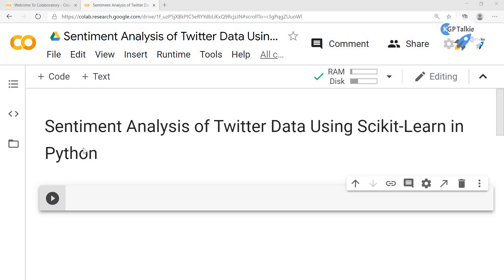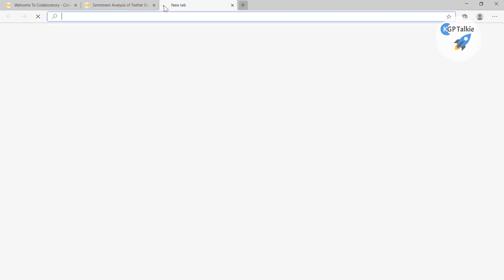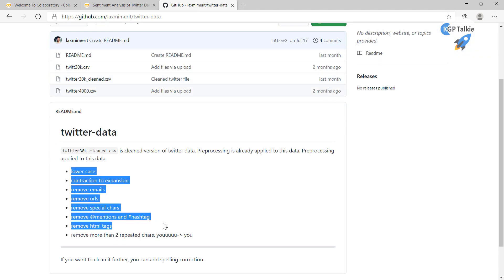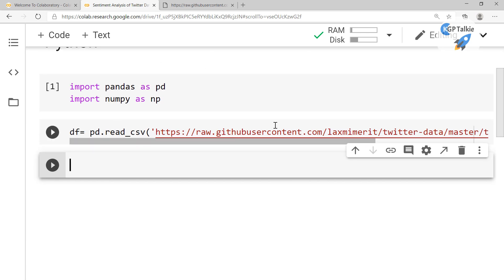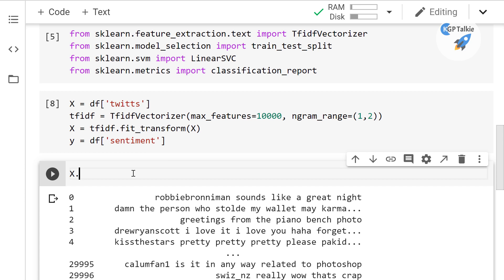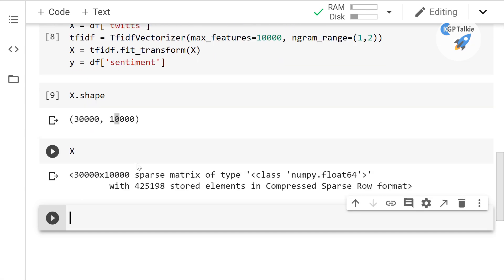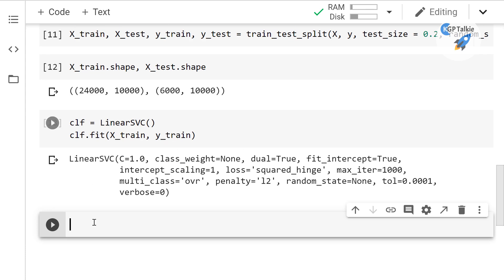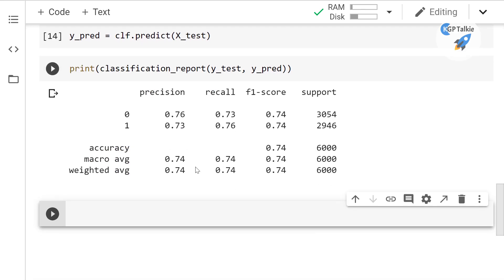NLP for Beginners - Sentiment Analysis of Twitter Data Using Scikit-Learn in Python